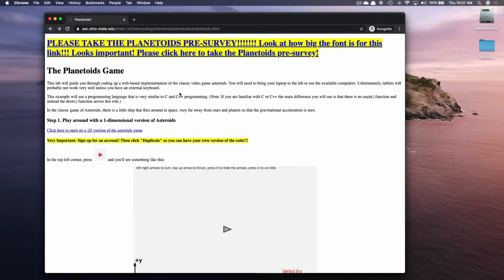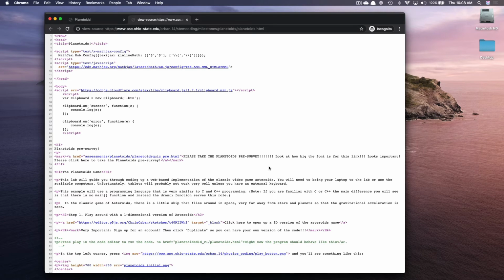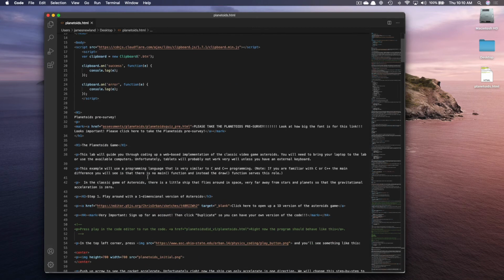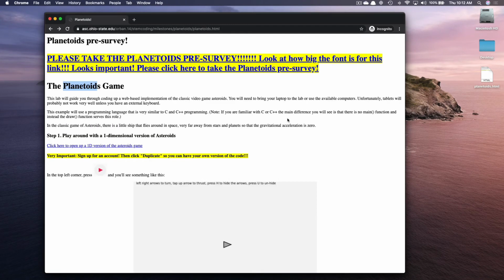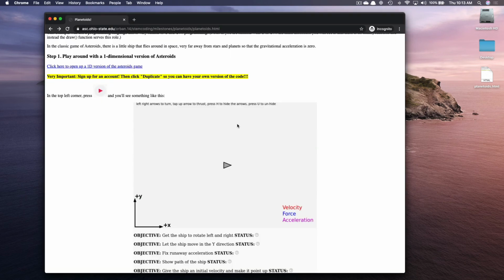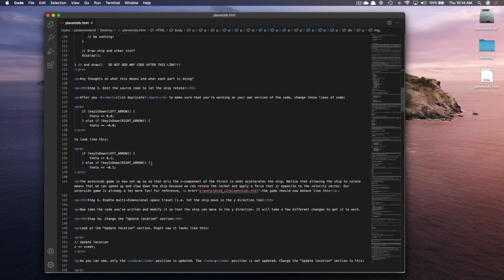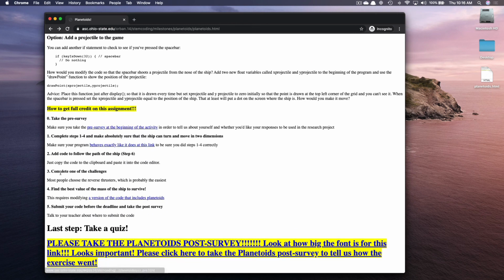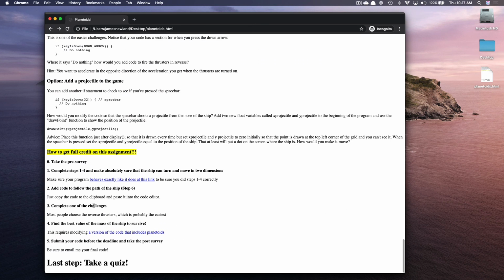How To Modify a STEM Coding Assignment for Your Own Course